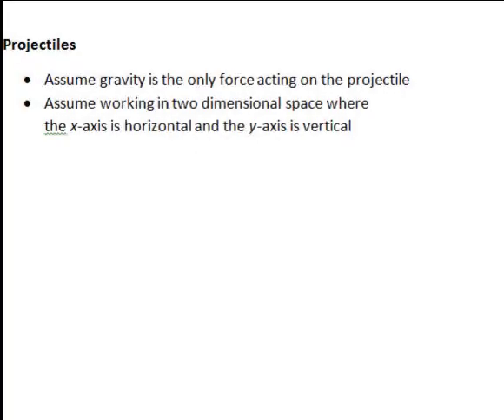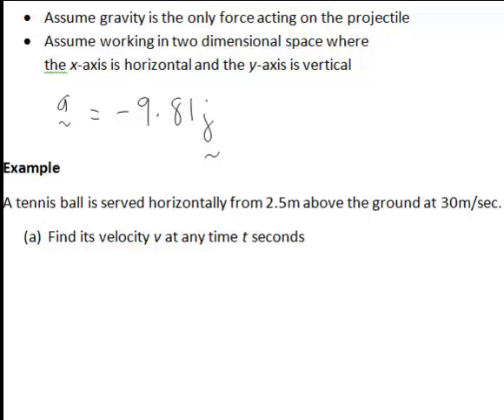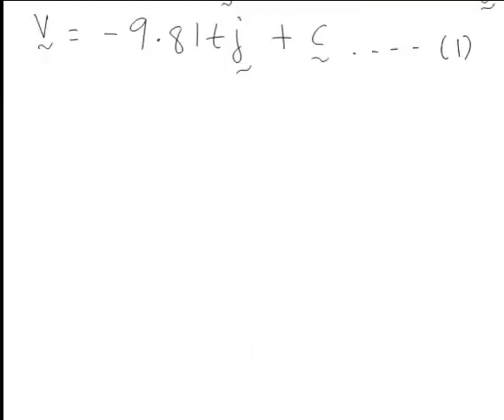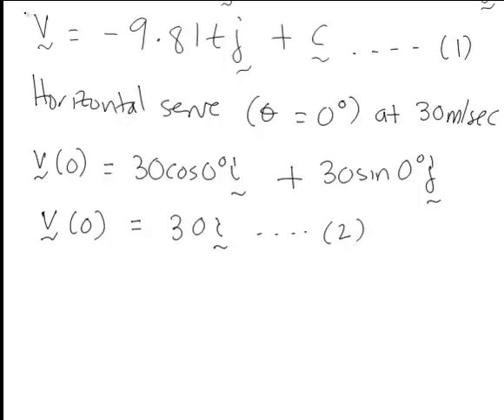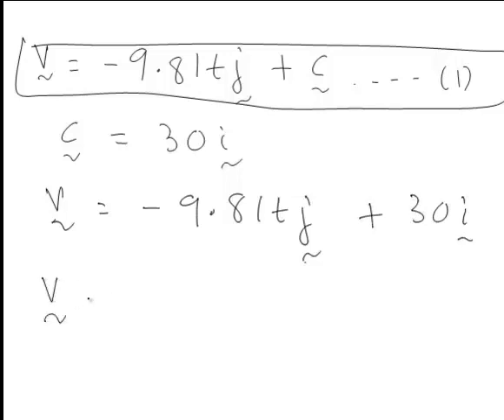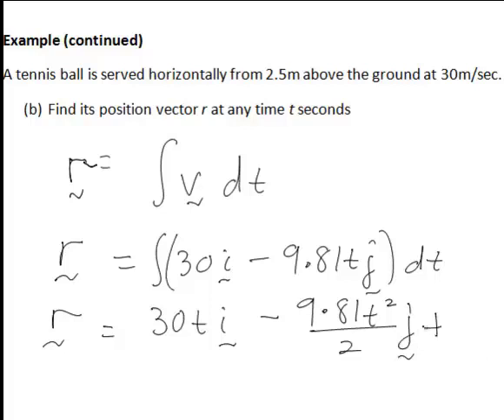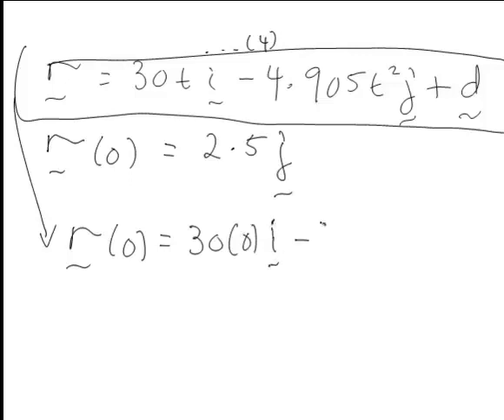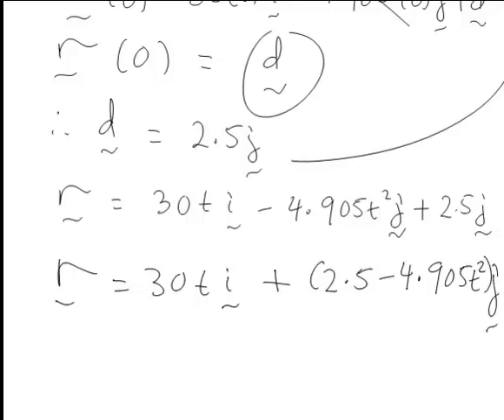Projectiles: velocity and position (MathsCasts)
This screencast gives an example of a projectile in 2D space where gravity is the only force acting. Vector methods are hence used to find the velocity and position vector of the projectile, given that its initial velocity and position are known.